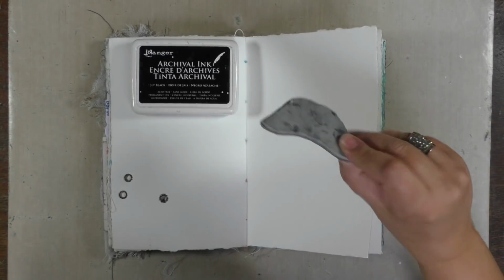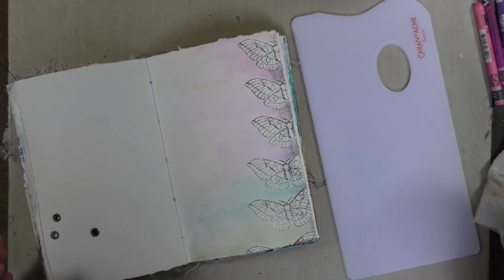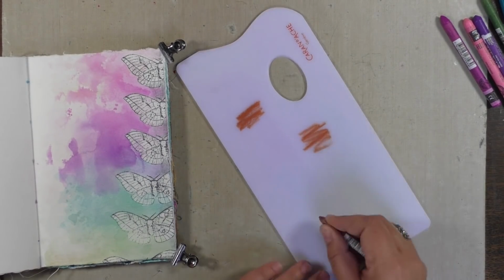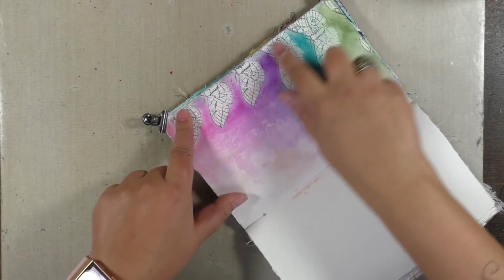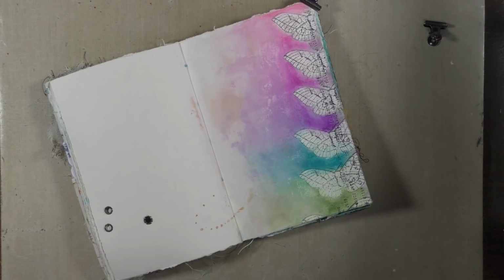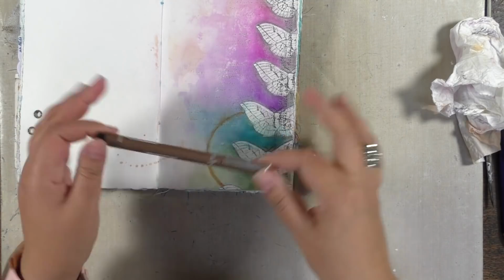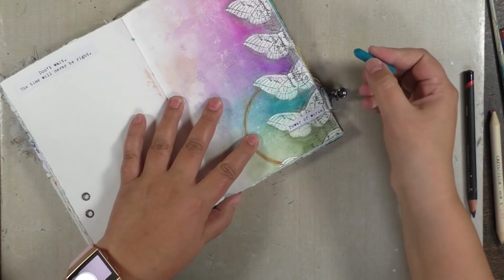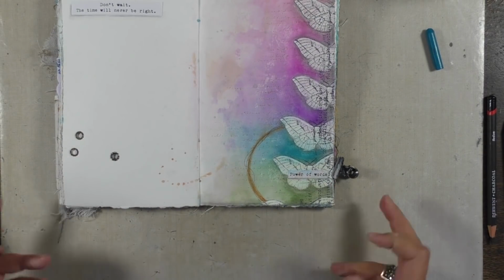167 'Power of words'... art journaling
Week 167 of my Journal on Monday series.